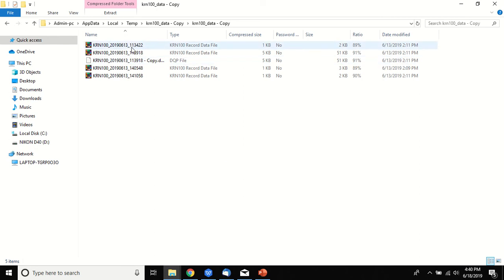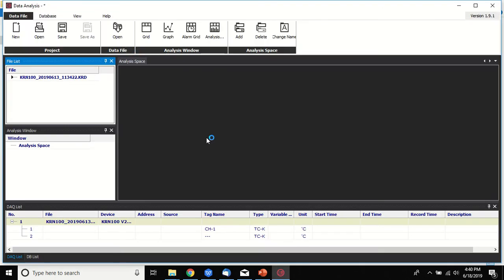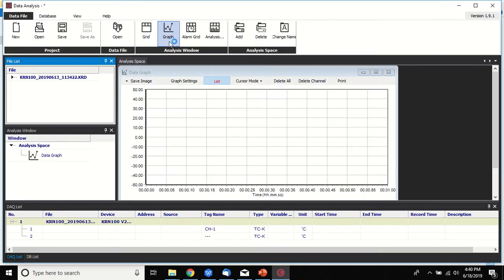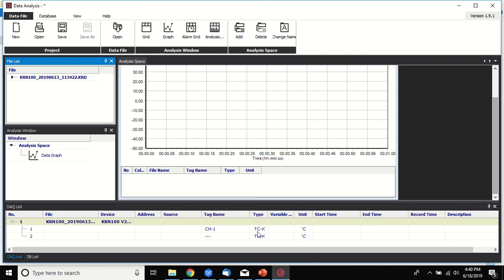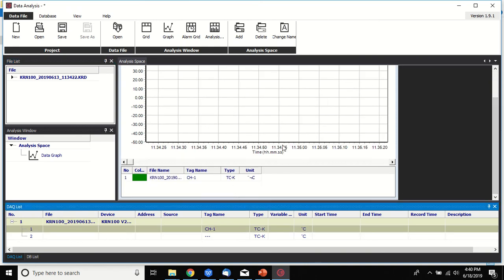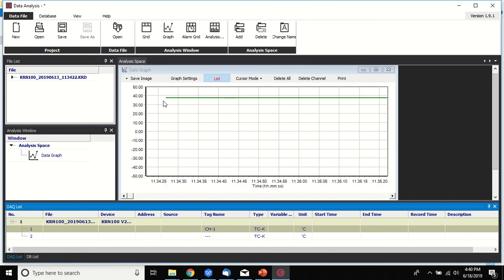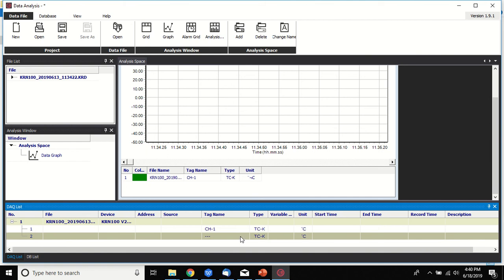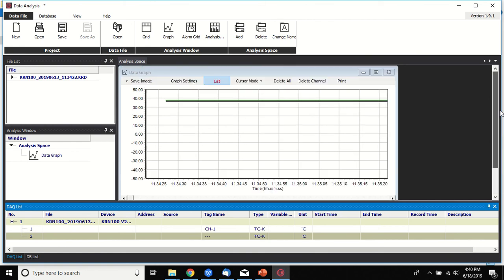AUTONICS KRN1000 DATA ANYLYSIS VIEW GRAPH